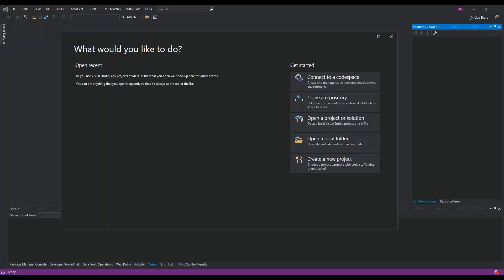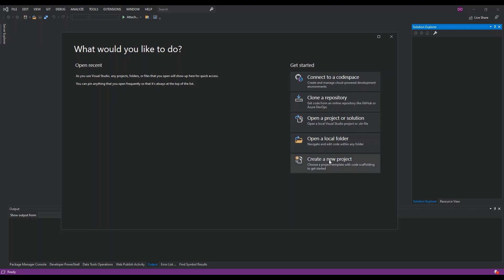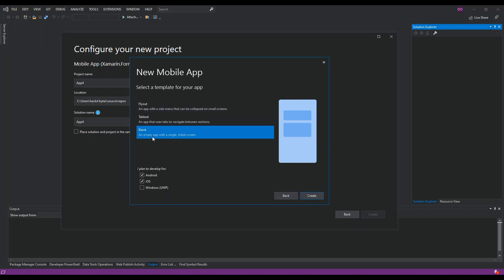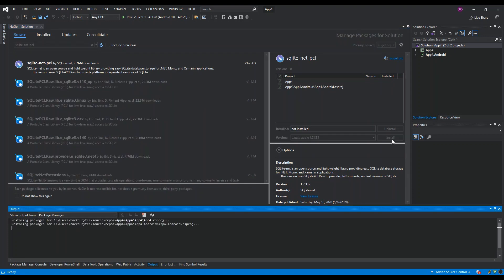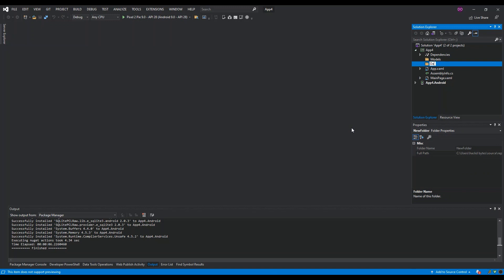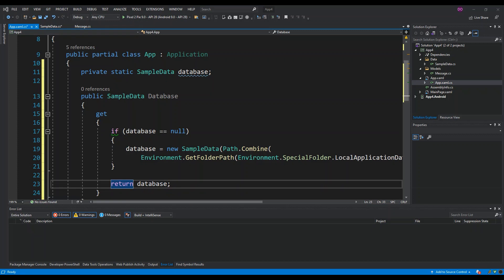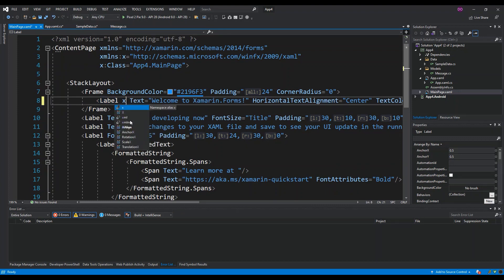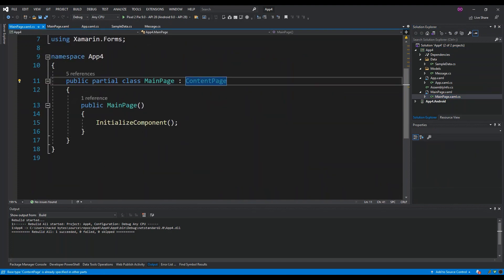SQLite.Net Database for Xamarin.Forms | Visual Studio 2019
SQLite.Net local Database for Xamarin.Forms | c# xamarin.android  Visual Studio 2019
SQLITE.NET DATABASE IN XAMARIN.FORMS
SQLite is c-language library that implements a small , fast self-contained, high-reliability and full featured SQL database engine. It is the most used database engine in the world.
XAMARIN FORMS:
Xamarin.Forms is an open source cross platform framework from microsoft for building IOS, Android and Windows apps with .Net from a single share codebase.